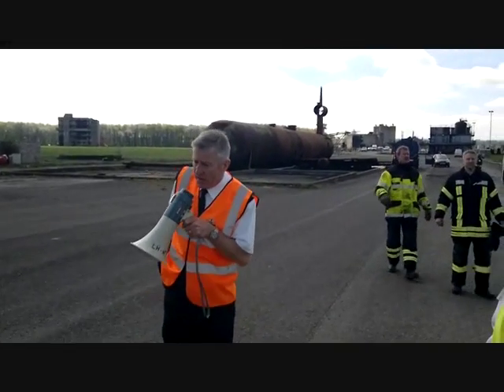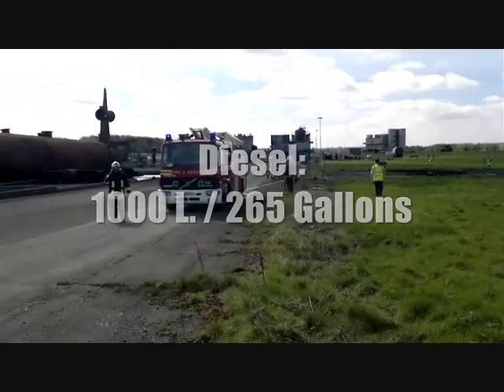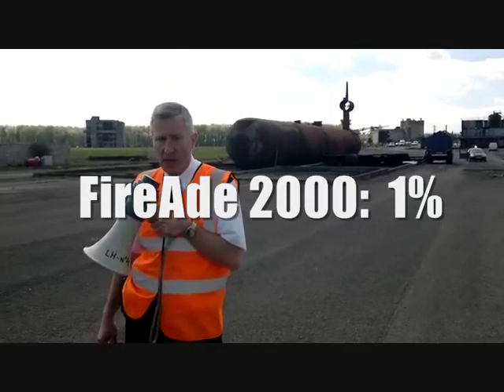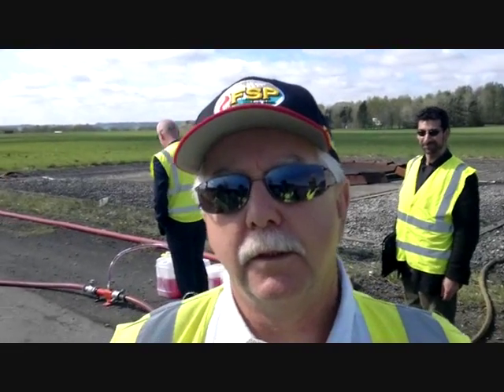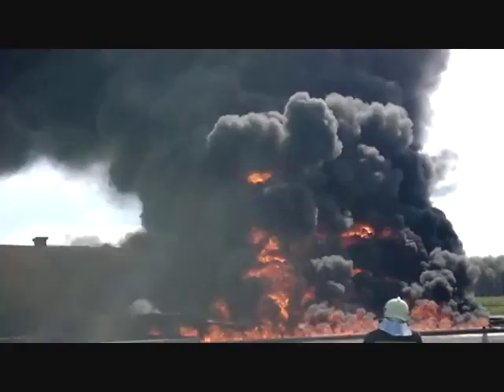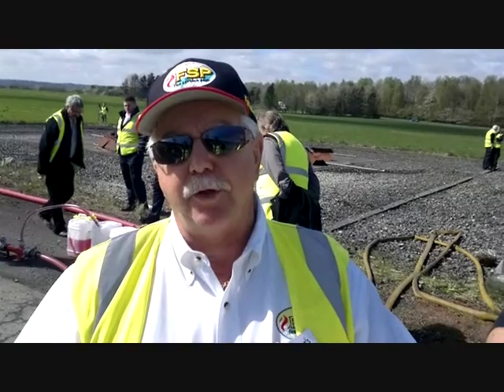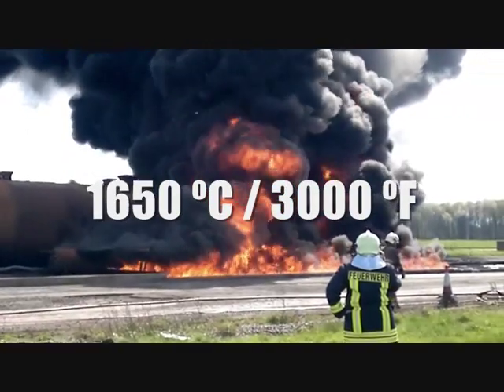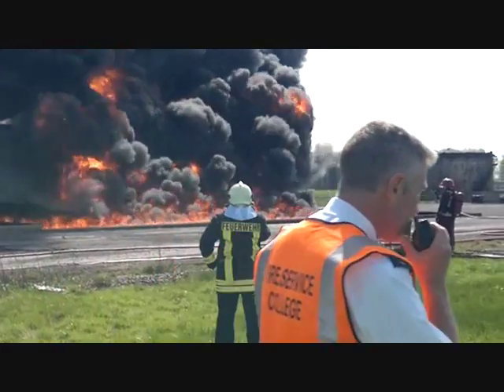FireAde 2000 Extinguishing Agent Moreton in Marsh Fire Service College UK Petrol fire tests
FireAde 2000 extinguishing and neutralizing petrol fires at 1%. The demo took place in Moreton in Marsh (UK), on April 2011.